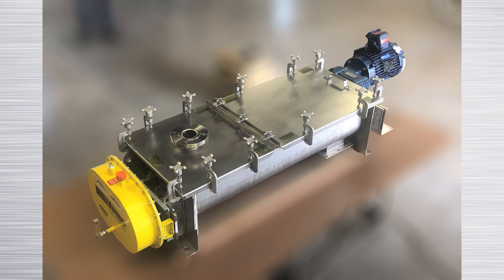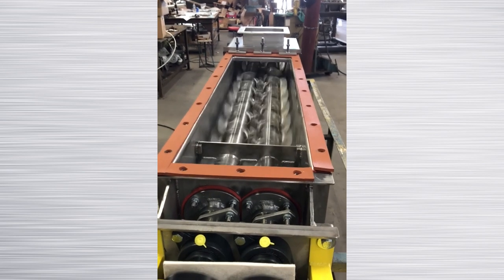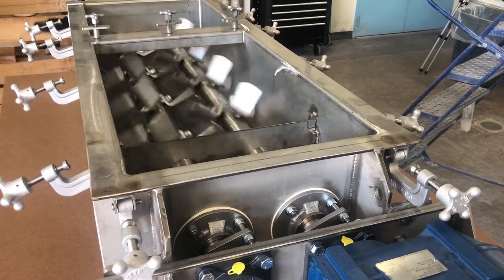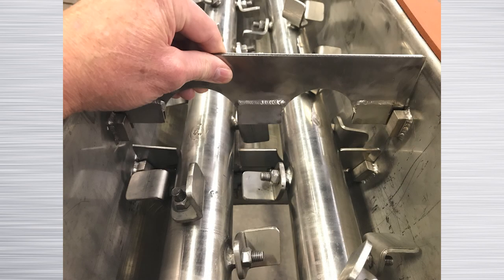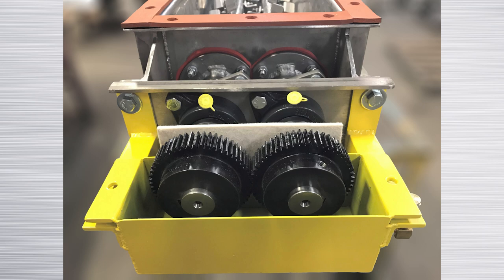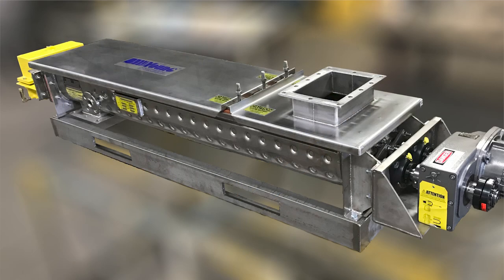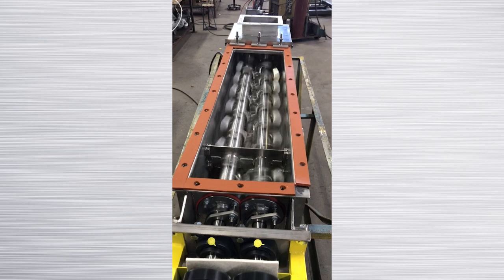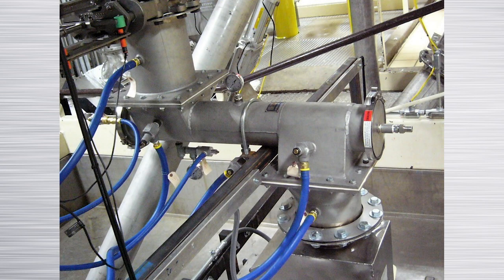INTRO: Twin Shaft Mixers